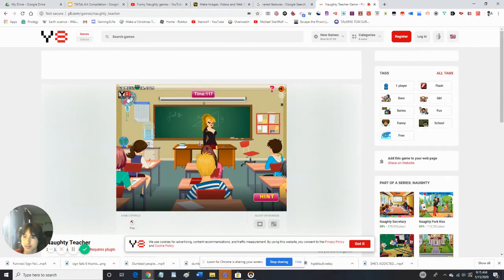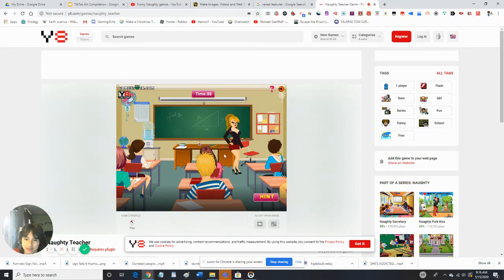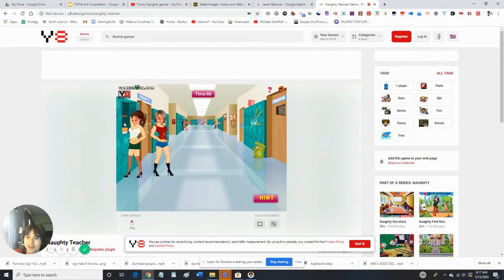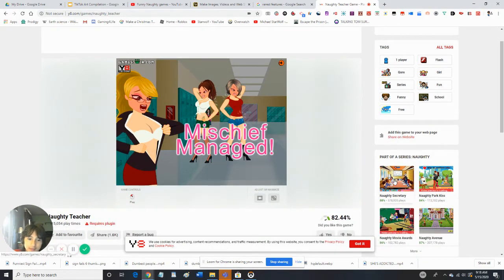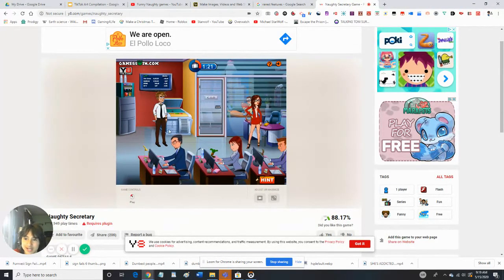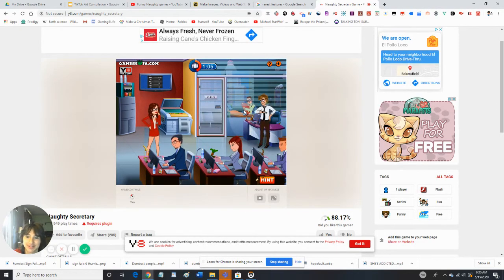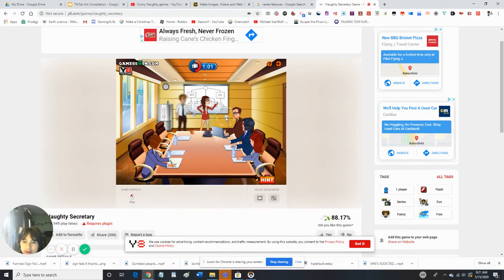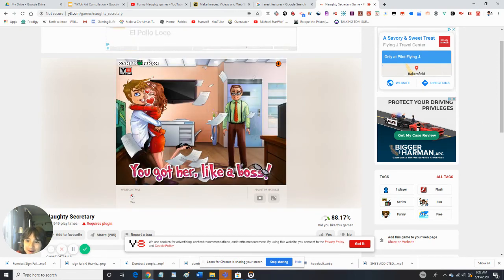Naughty Teacher game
This game I played is actually very seductive in so many ways

*Bonus: Naughty Secretary also is played in this video